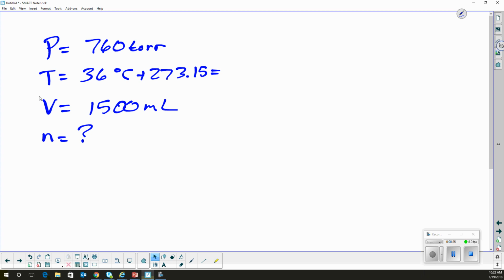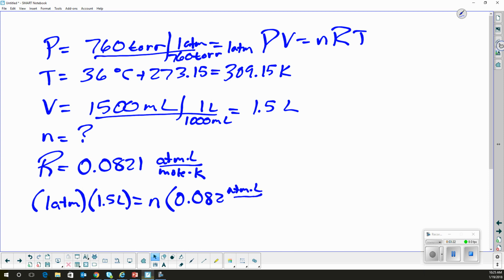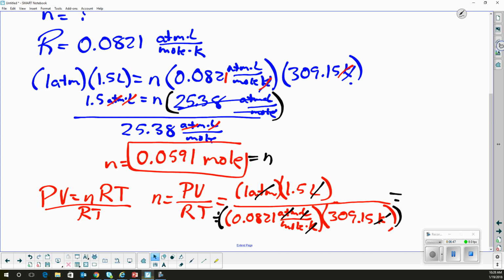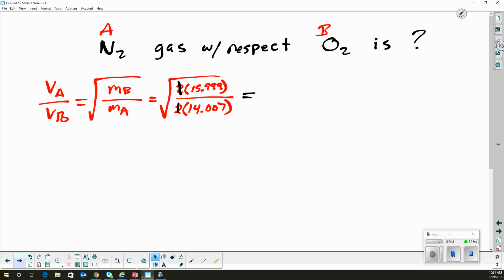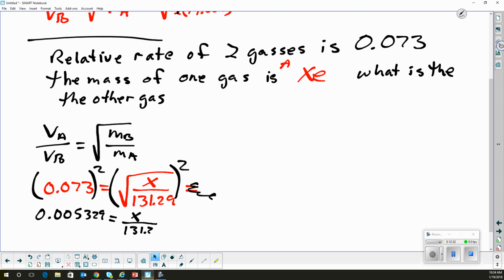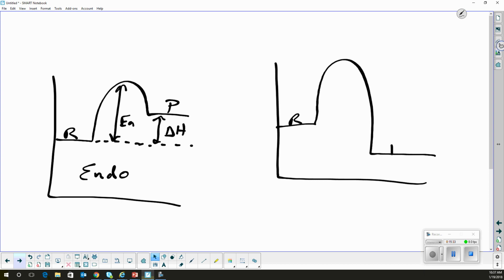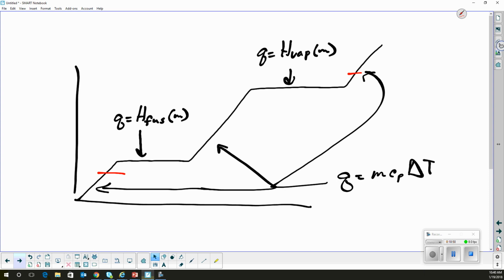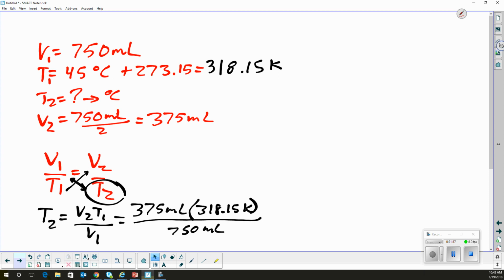January19 1046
Tutorial CE 1110 review for test